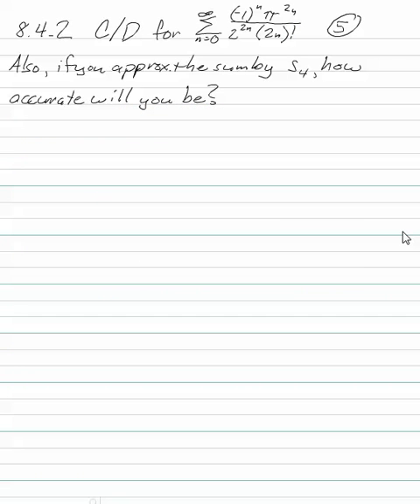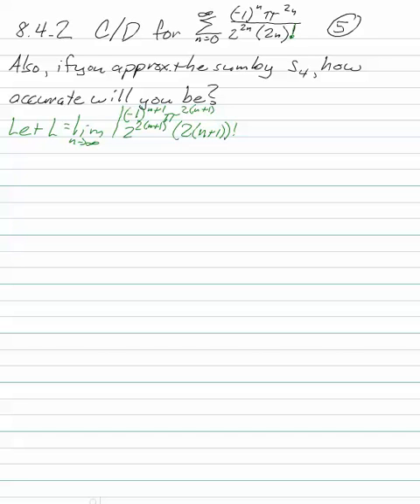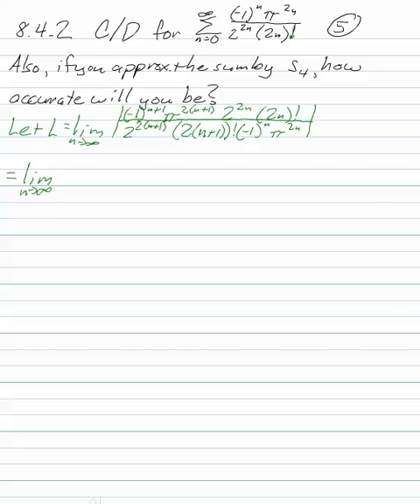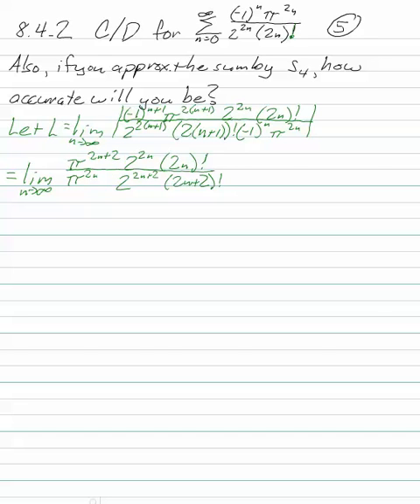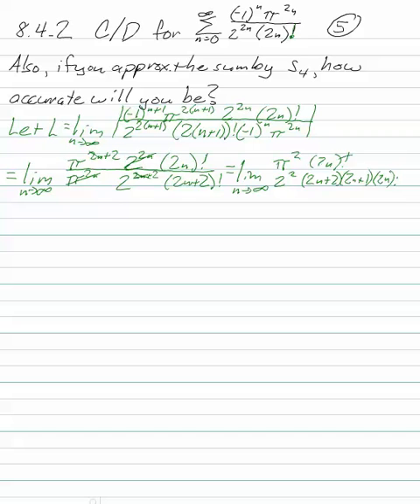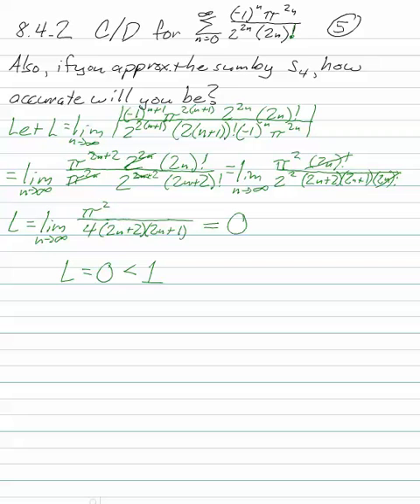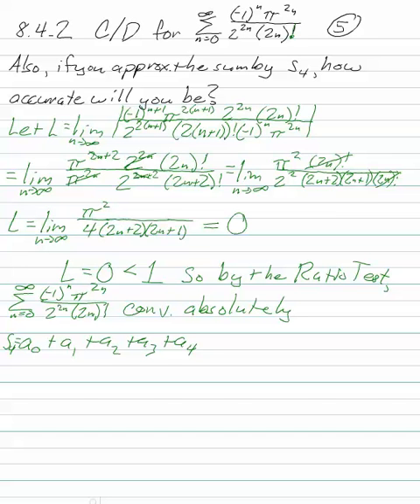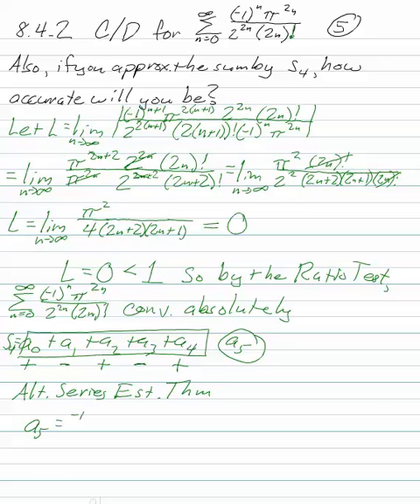8.4 Ratio Test and Alternating Series Estimation Theorem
Ratio Test and Alternating Series Estimation Theorem